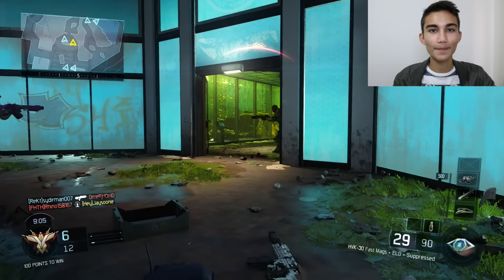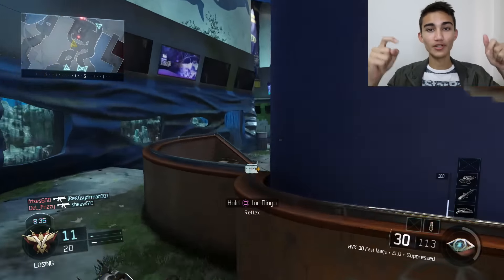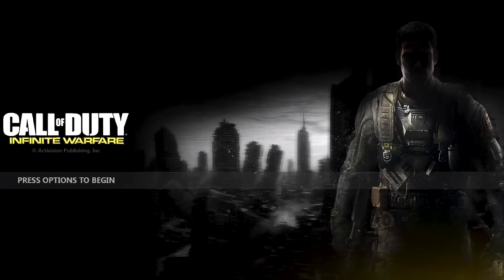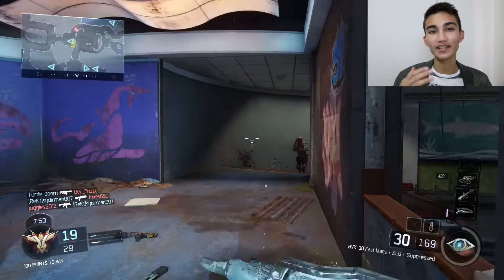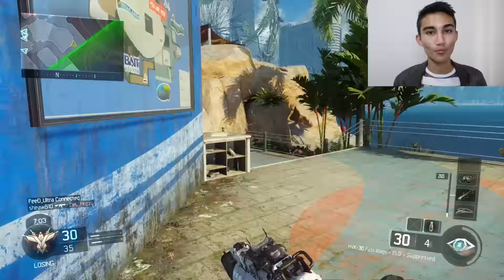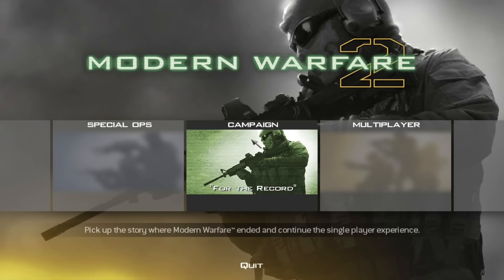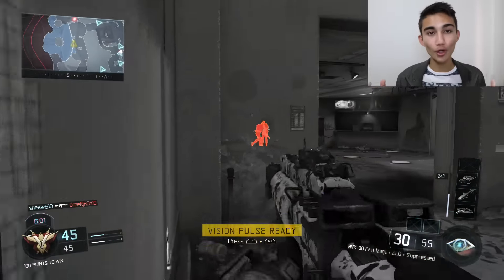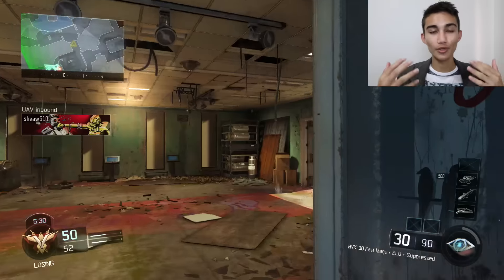NEW POSSIBLE LEAKED INFINITE WARFARE MAIN MENU! (Infinite Warfare Gameplay Image)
Photo of the NEW LEAKED INFINITE WARFARE MAIN MENU! As the game progresses we will get infinite warfare leaked multiplayer gameplay and multiplayer gameplay focused around infinite warfare and hopefully we get the LEAKED GAMEPLAY MULTIPLAYER of Infinite Warfare soon! :D

QLD 4230
AUSTRALIA

HOW TO COPY ANY CAMO GLITCH! Black Ops 3 “DUPLICATE COPY CAMO GLITCH" - (BO3 “COPY CAMO GLITCH”)